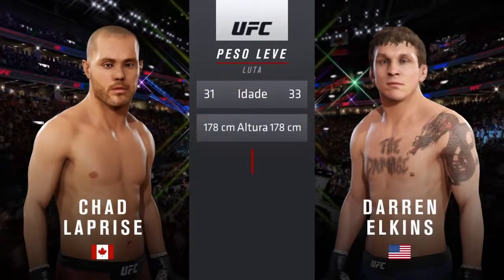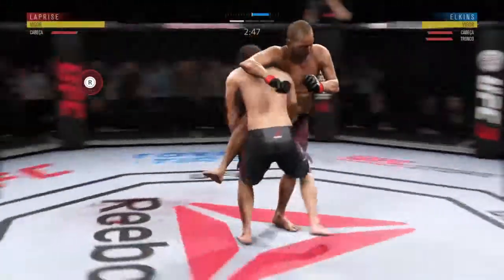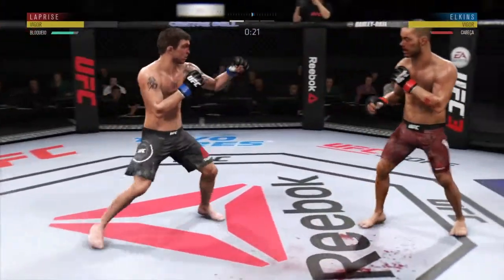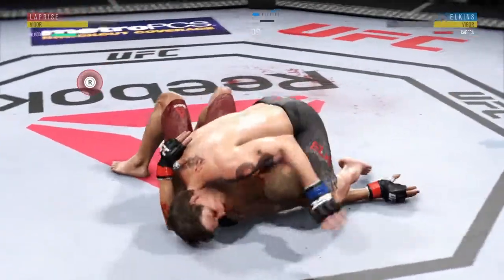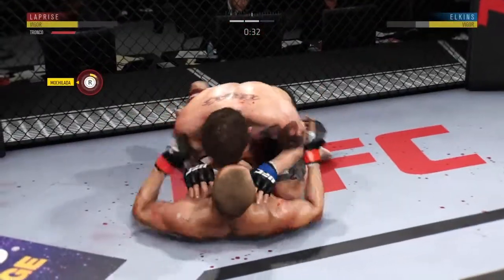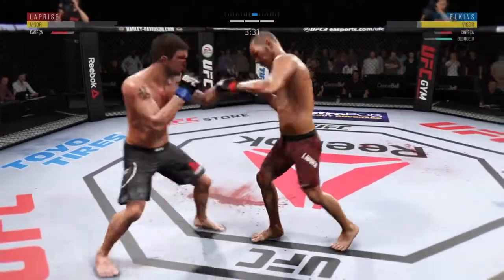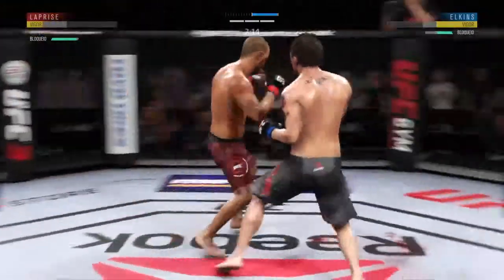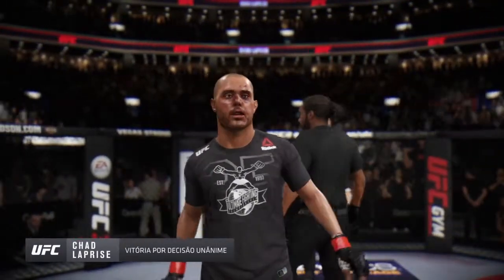LUTA ÉPICA - CHAD LAPRISE x DARREN ELKINS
ESSE É GRANDE TORNEIO DO PESO LEVE ABSOLUTO UM TORNEIO QUE ENVOLVE 100 LUTADORES DOS PESOS MOSCA, GALO, PENA e LEVES DIVIDIDOS EM 8 GRUPOS DE 12 e 13 LUTADORES QUE LUTARÃO ENTRE SI EM BUSCA DA CLASSIFICAÇÃO PARA A FASE FINAL, UM TORNEIO ÉPICO ONDE O VENCEDOR POR KO E TKO GANHA DE 3 A 0 DO OPONENTE, VENCEDOR POR FINALIZAÇÃO VENCE POR 4 A 0 O OPONENTE, VENCEDOR POR PONTOS VENCE POR 2 A 1, E LUTAS EMPATADAS FICAM EM 3 A 3.